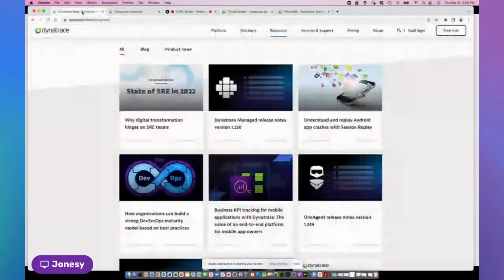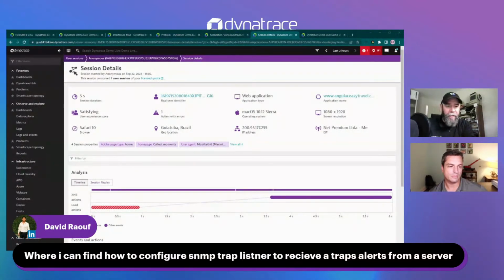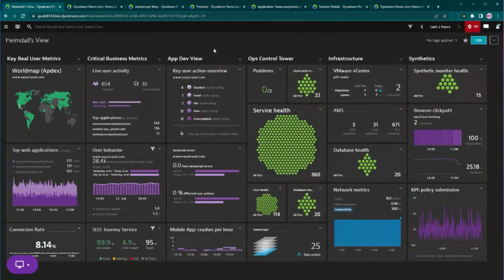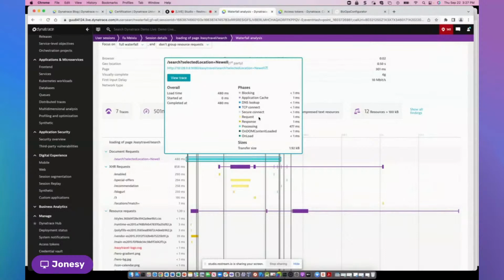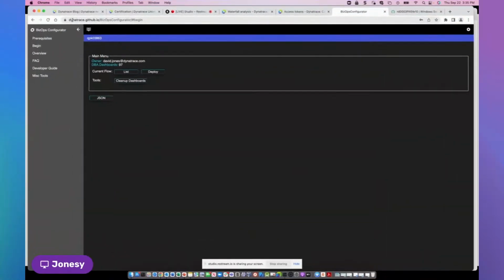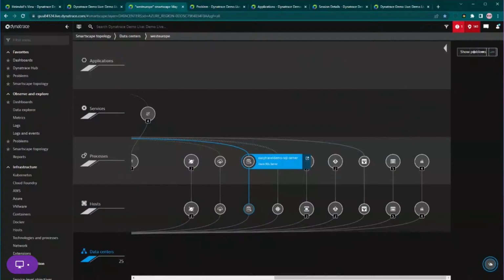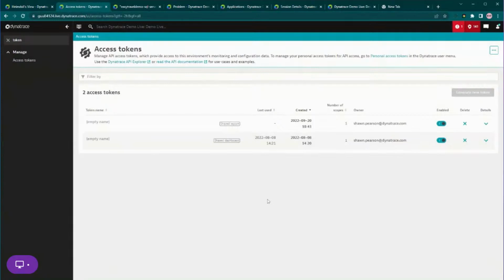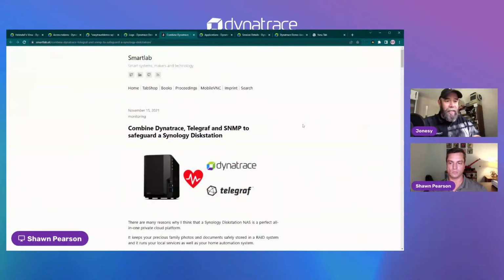Get to Know Dynatrace | September 22nd, 2022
Welcome to a new episode of Get to Know Dynatrace, with your host David Jones, and special guest, Shawn Pearson.

If you have questions about our platform, we have the answers for you!